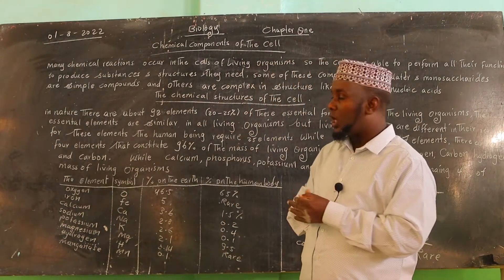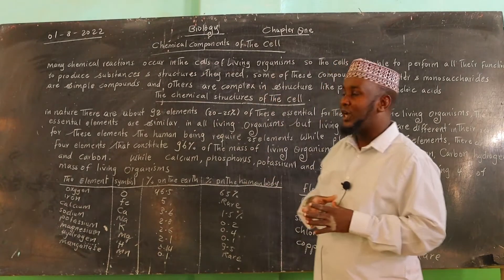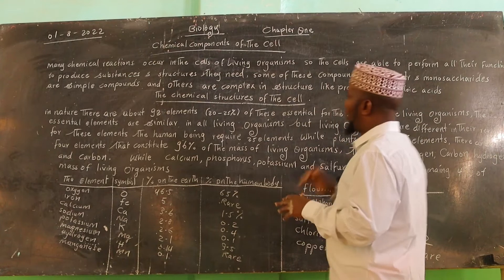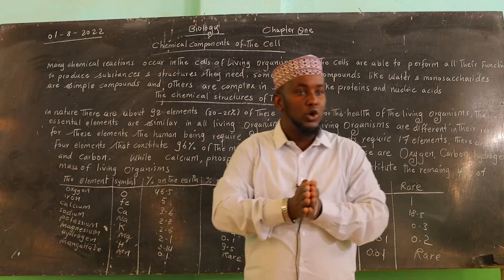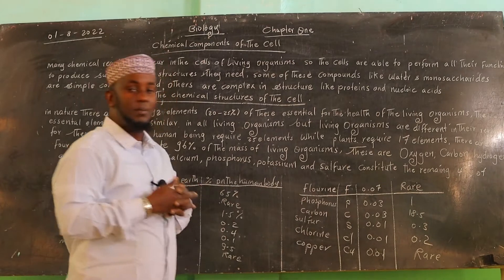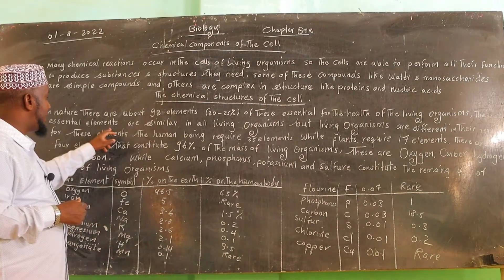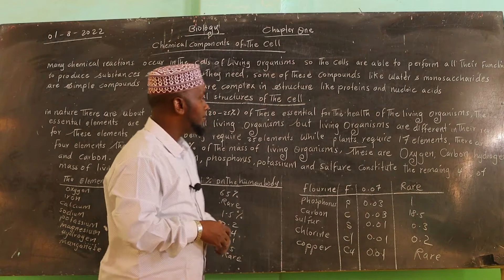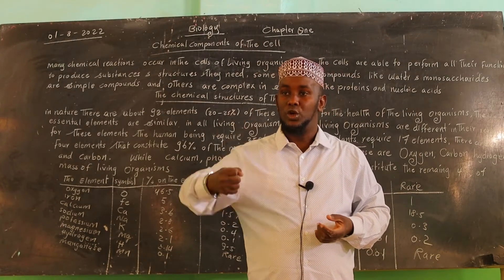Casharka 1aad BIOLOGY FORM Three